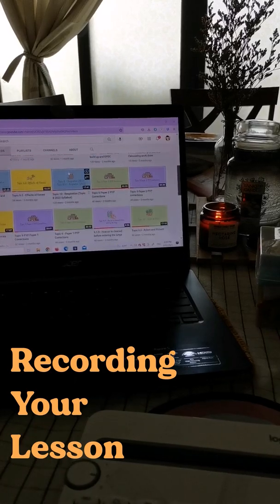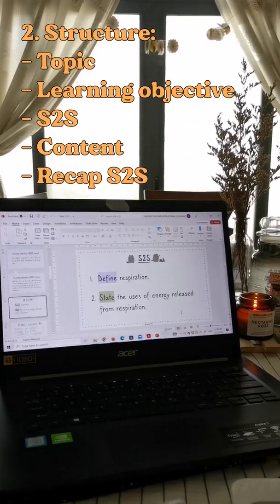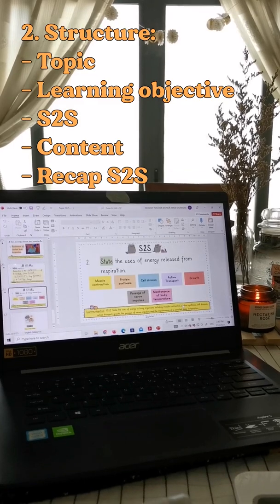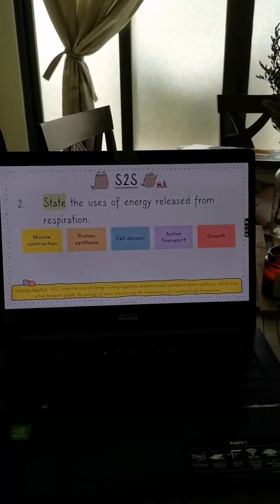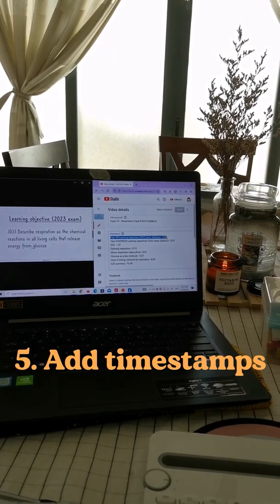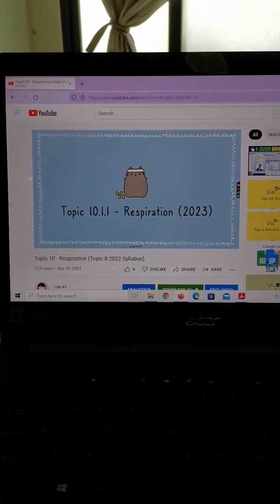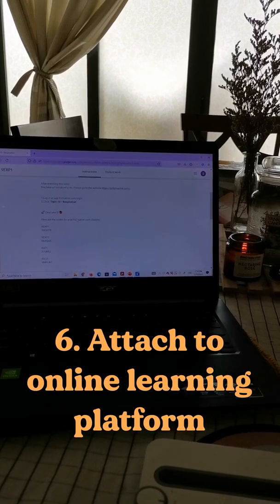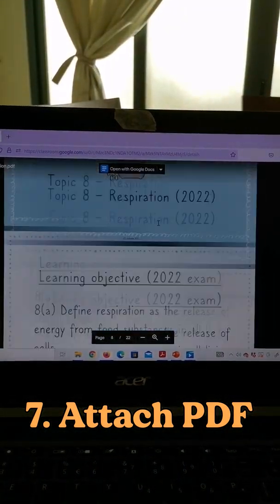[NEUE.EDU] Recording Your Lesson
As an educator, recording your lessons ahead of class is a great way to make sure you've got all the information that your students need in an easy-to-learn package! Here's a quick tutorial by Ms. Ainul — with a USB microphone, your syllabus and a screen recording app, you're well on your way to hold an engaging lesson!